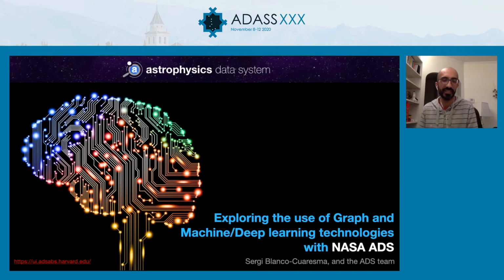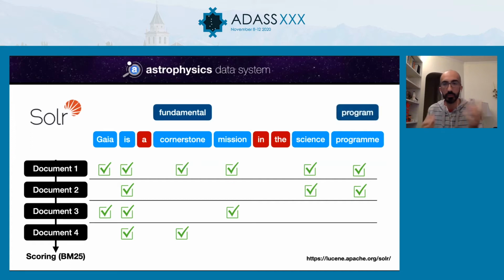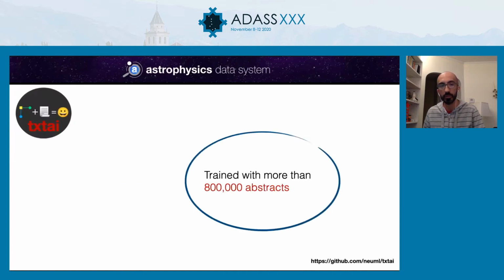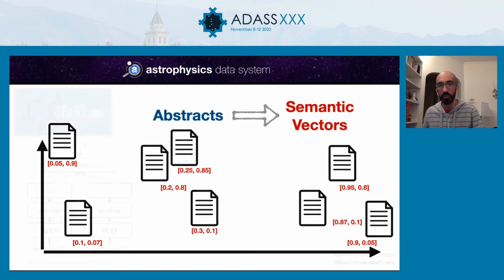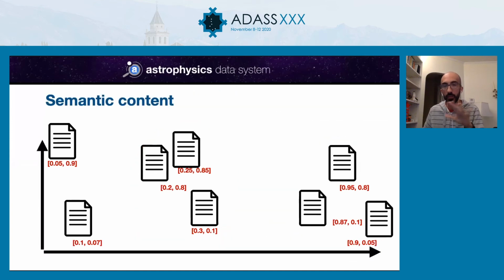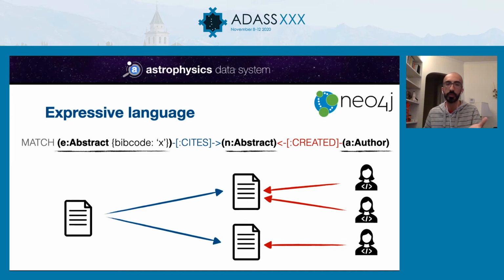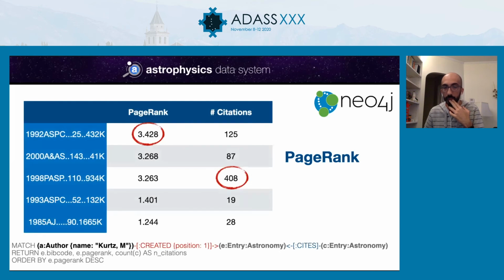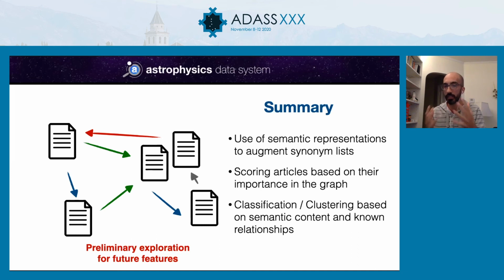Exploring the use of Graph and Machine - Sergi Blanco-Cuaresma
The NASA Astrophysics Data System (ADS) manages more than 14 million scientific abstracts with more than 5 million full text, more than 128 million citations and thousands of other relationships (e.g., articles’ keywords and data sources). NASA ADS users regularly explore the data using our website and API, which already relies on modern search technology such as Apache Solr. One of the next steps is to provide an even better service by, for instance, automatically enriching our dataset (e.g., article clustering/classification) or improving the search results (e.g., PageRank computation). To accomplish these goals, we are exploring state-of-the-art Graph and Machine/Deep Learning technologies such as Neo4J (Graph Database), BERT (Google’s Language Model for Natural Language Processing tasks) and Graph Neural Networks. We present our preliminary findings to shed some light on the challenges and opportunities that these technologies can offer.